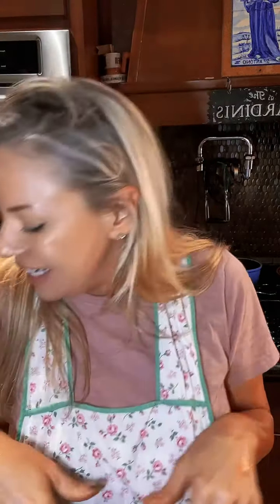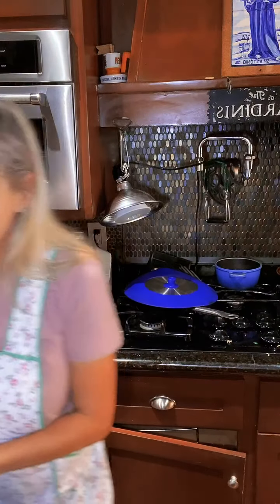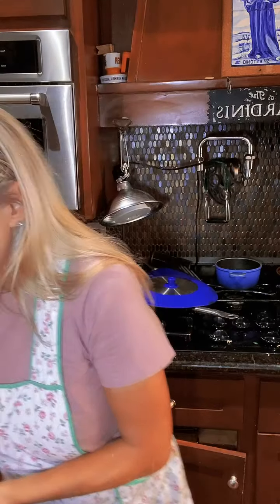Cajun crawfish stuffed salmon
Crawfish, spinach and cream cheese, asparagus and wild seared mushrooms stuffed salmon